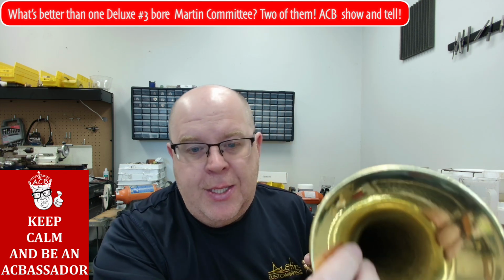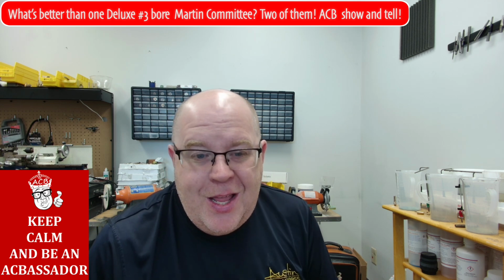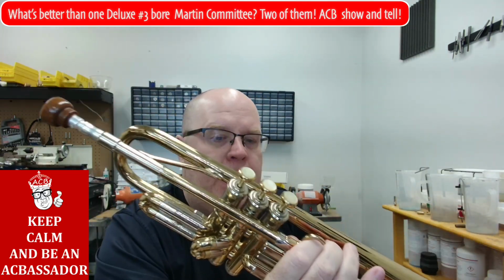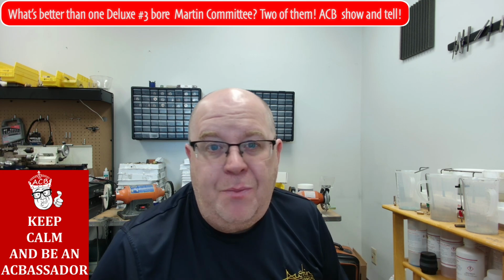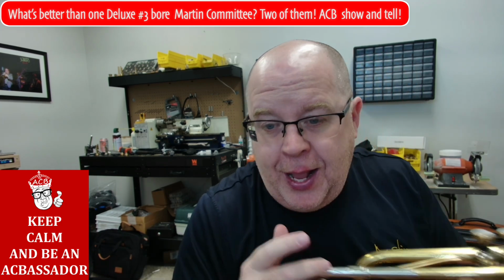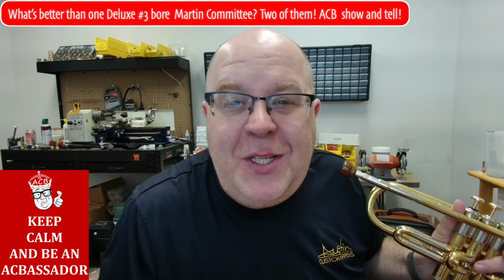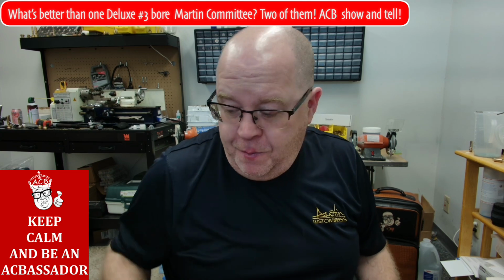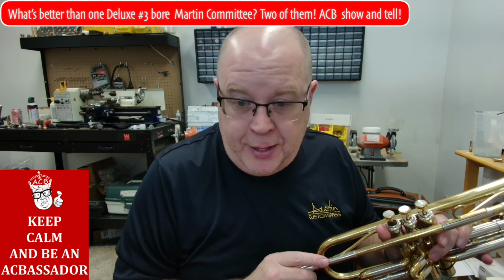A Tale of Two Martins ;-) Two #3 Bore Deluxe Martin Committees! ACB Trumpet Showdown Video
One is in raw brass, from about 1947, and one is in lacquer, from about 1957. The Martin Committee is sort of the "holy grail" for small group jazz playing, and these horns will work great in a big band section as well. They're also surprisingly good for commercial playing with a high compression mouthpiece. It's hard to say which of these horns I like better, they're both so much fun to play!

It's so cool to have two of these horns in stock to compare. Let me know what differences you hear in the comments!

The one in raw brass has been overhauled, so you'll see some repair marks on the bell flare and bell bow. The valves have been rebuilt and have excellent compression. This one has a slightly darker sound, which probably has to do with the brass inner slides (vs nickel inner slides on the lacquered horn). It does have the nickel trim that signifies the Deluxe model. It's a really wonderful player!

The lacquered one looks to be in original condition. There are a couple very small dents, and the valves haven't been rebuilt. This one will play best with a heavier oil. The sound is a little bit brighter, which is actually a good thing when it comes to Committees because the model is so dark to begin with.

We usually have a Martin or two in stock (not always a #3 bore Committee of course) so check out our Martin inventory